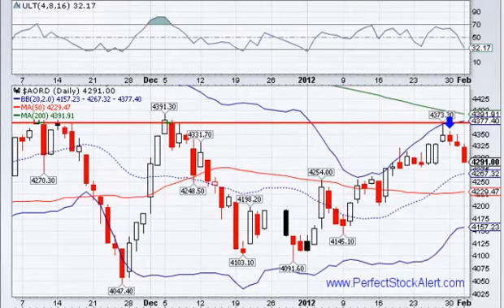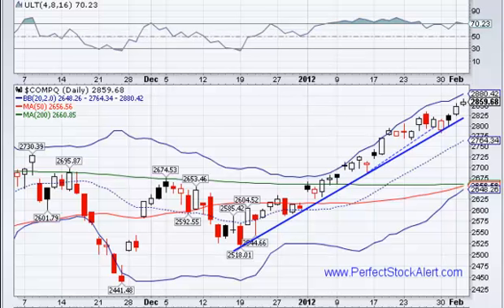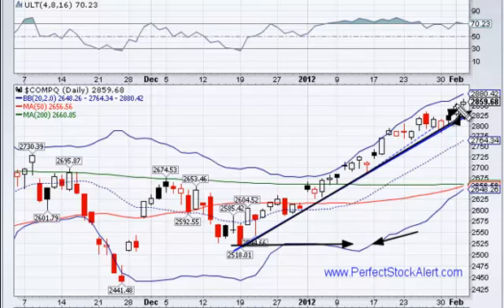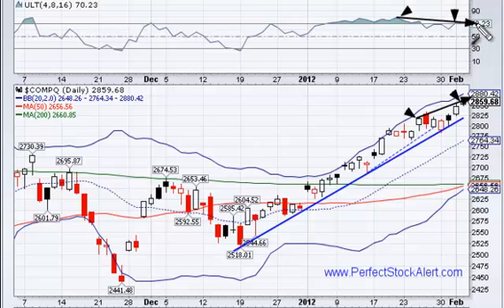Nightly Market Analysis 02-02-2012